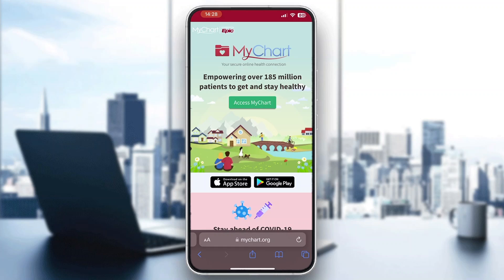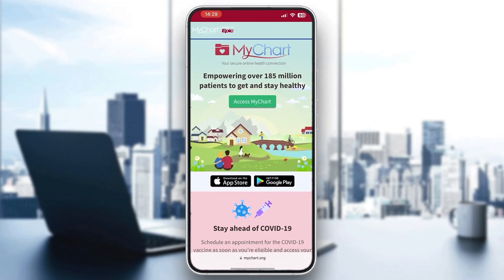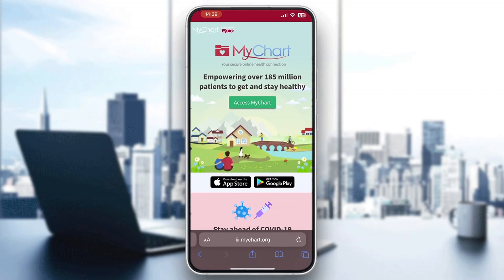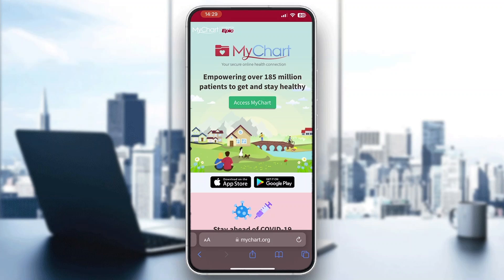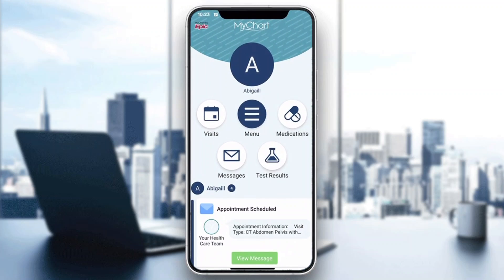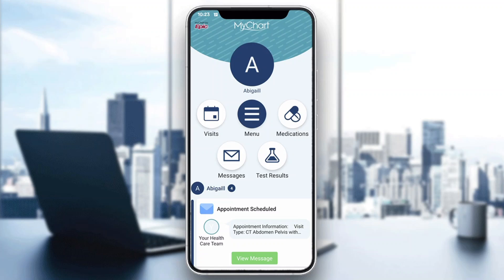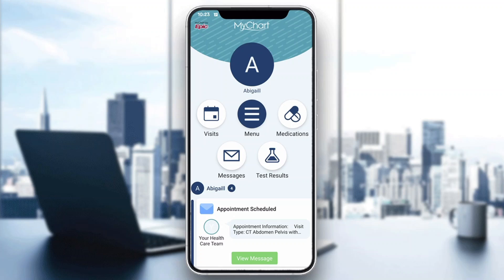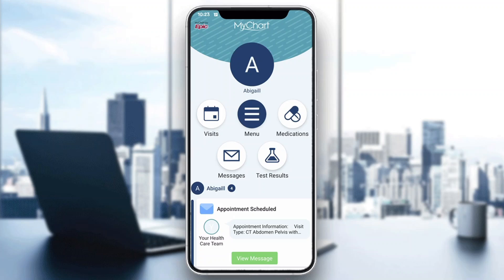How To Upload Documents On MyChart Tutorial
Today we talk about upload documents on mychart,mychart,how to upload documents on mychart